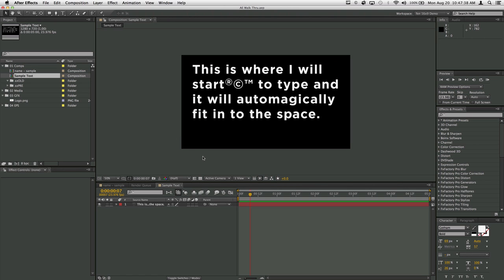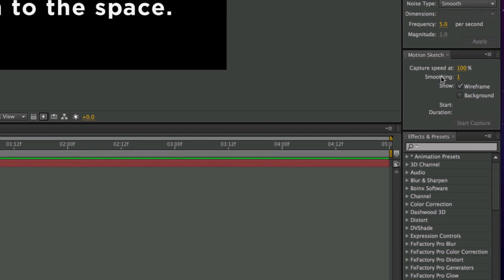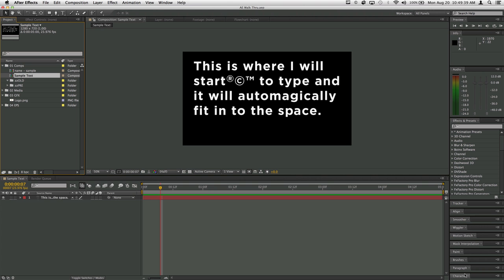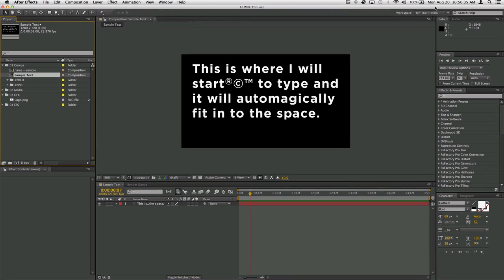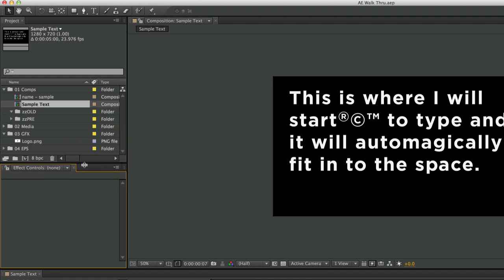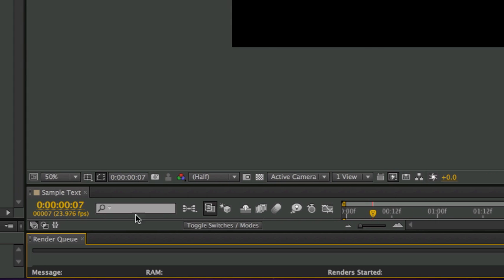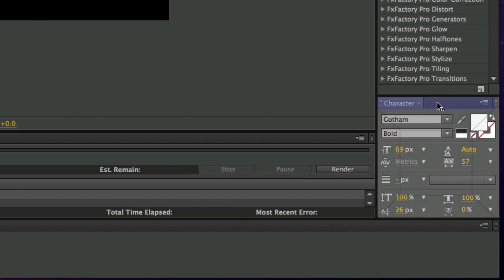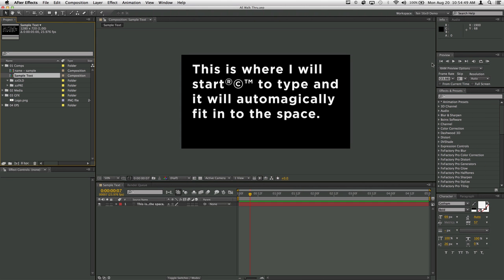120820 AE EP5 Windows and Tabs